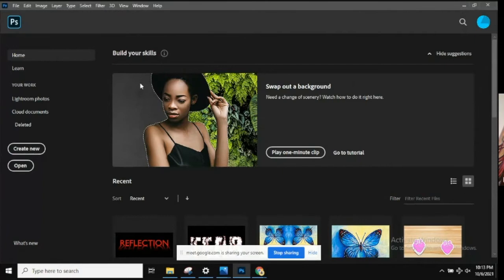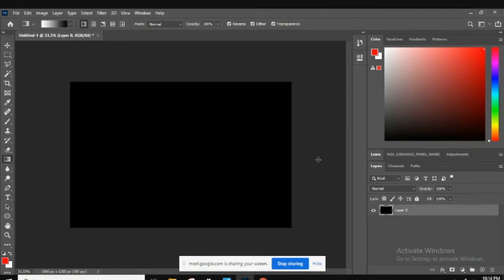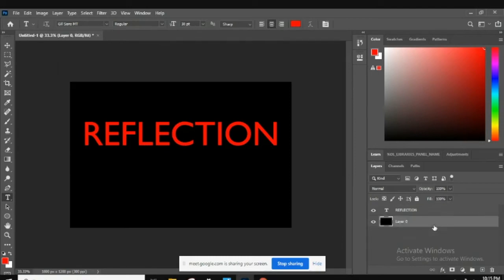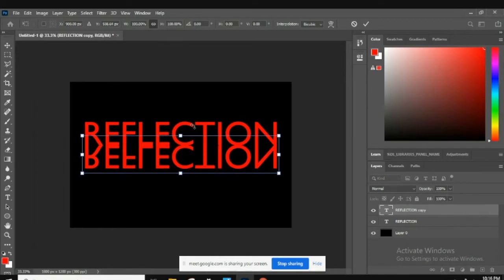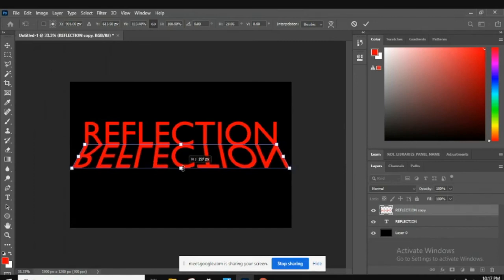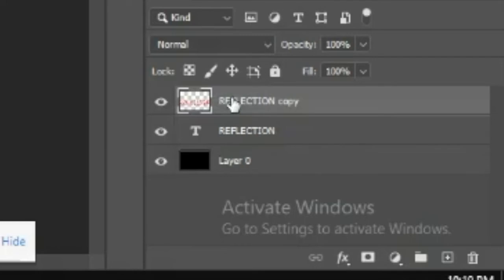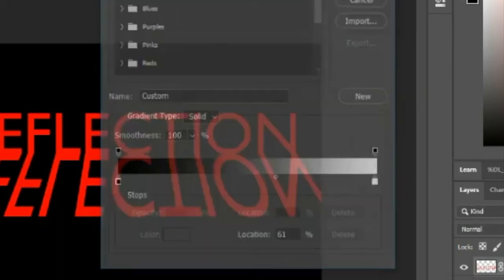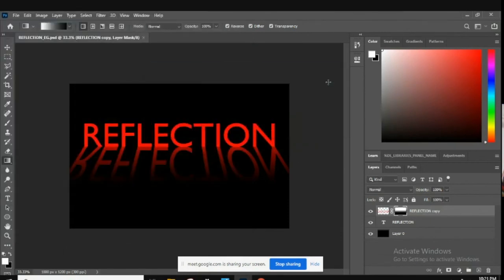DIGITAL DESIGN - TEXT REFLECTION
IN THIS VIDEO TUTORIAL YOU WILL:

- LEARN HOW TO OPEN A NEW DOCUMENT
- HOW TO CHANGE YOUR TEXT'S STYLE, COLOR, AND SIZE.
- HOW TO DUPLICATE AN ALREADY EXISTING LAYER.
- HOW TO APPLY A LAYER MASK.
- HOW TO CHANGE THE COLORS IN THE GRADIENT EDITOR.
- HOW TO APPLY A GRADIENT TO A LAYER MASK.